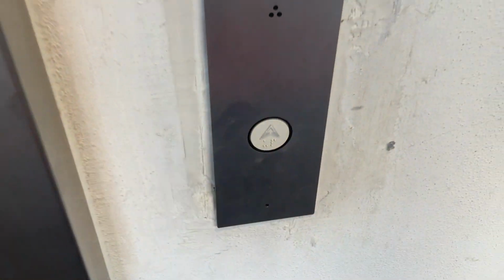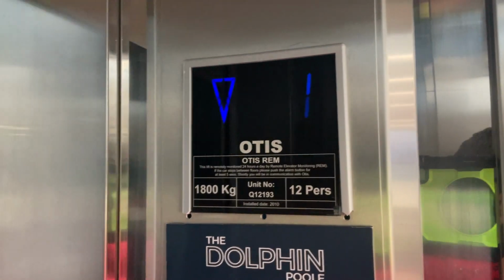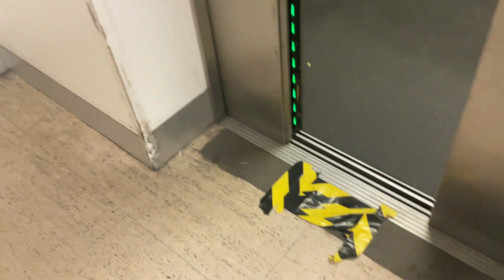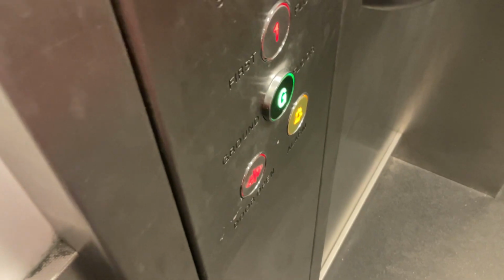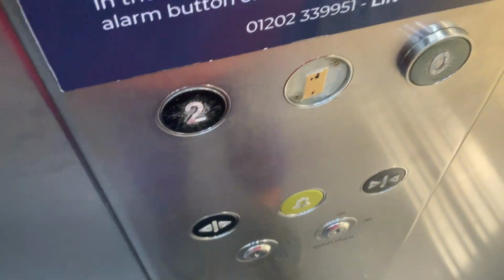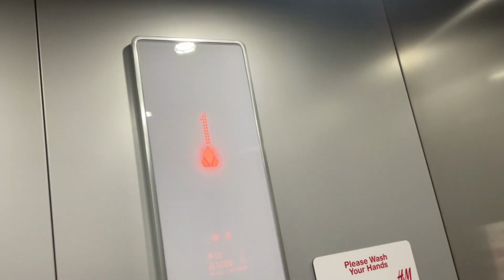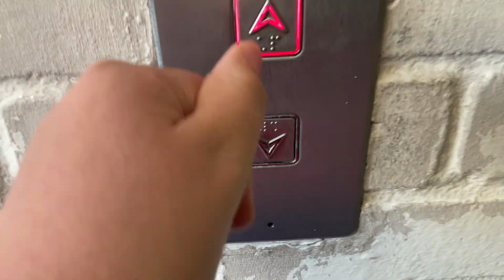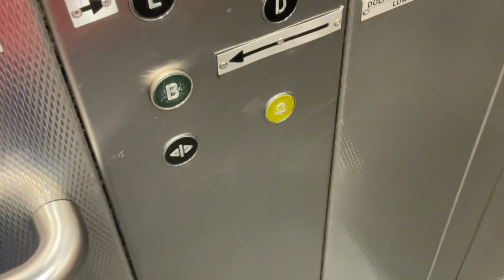Poole Town Centre & Dolphin | IT’S LIFT TOUR TIME ANGRY LIFT ADDITION!